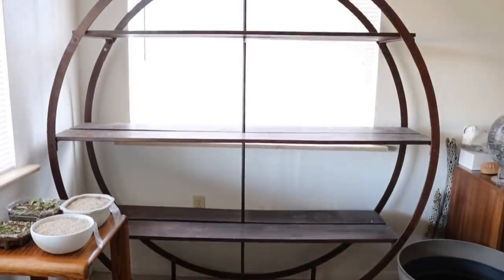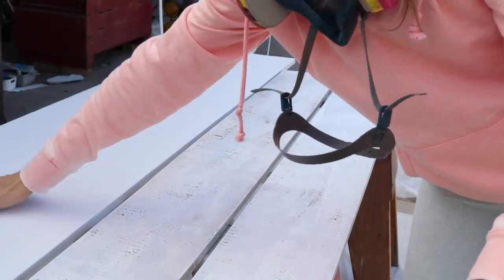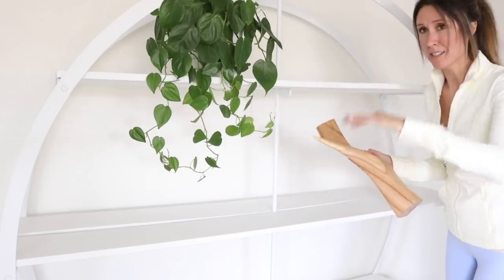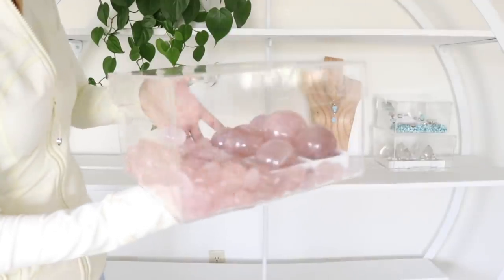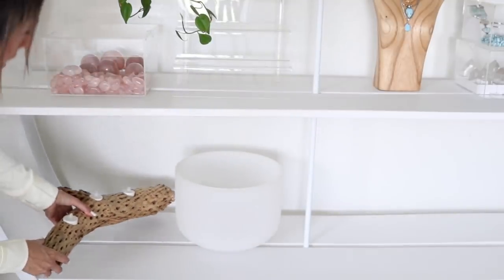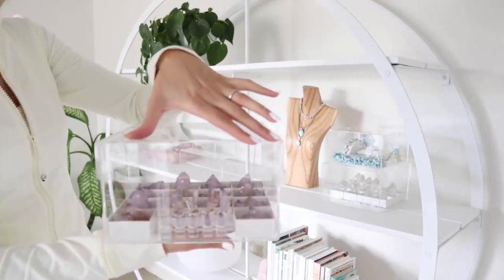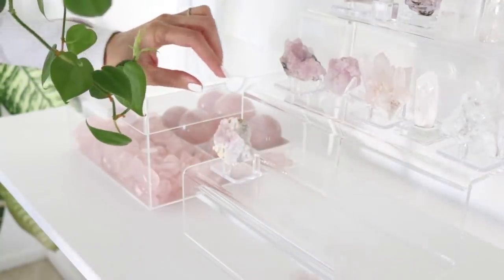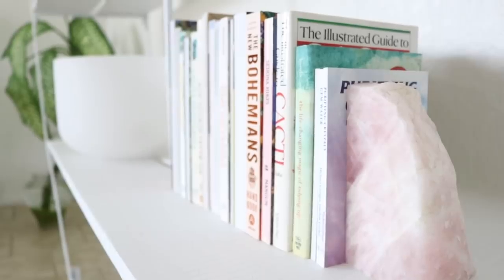Shelf Makeover + Organization | Project Spring Cleaning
Shelf makeover and organization. Welcome to my Spring Cleaning series! Every video in this series we'll work on a specific room or area of the house; organizing, speed cleaning, deep cleaning, finishing unfinished projects or refreshing decor for Spring.

xo,
Christine